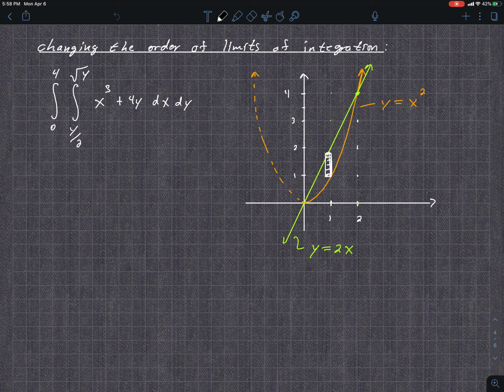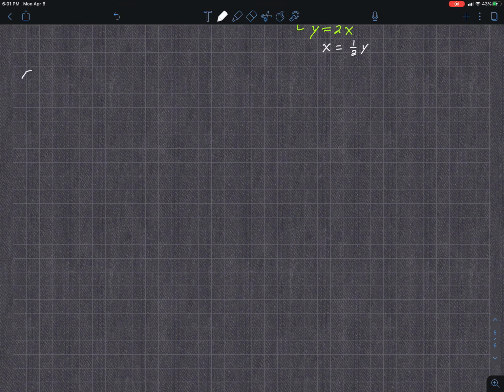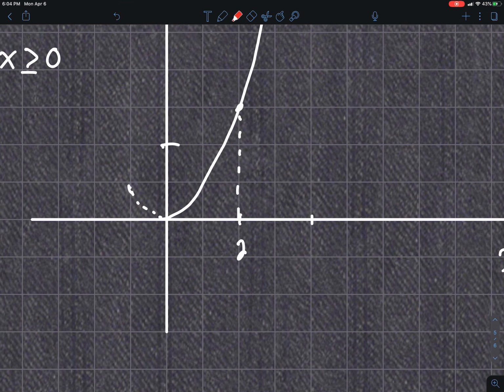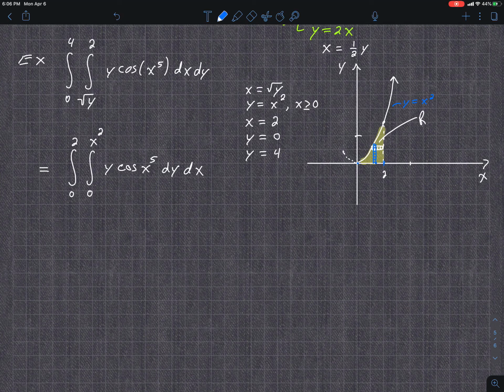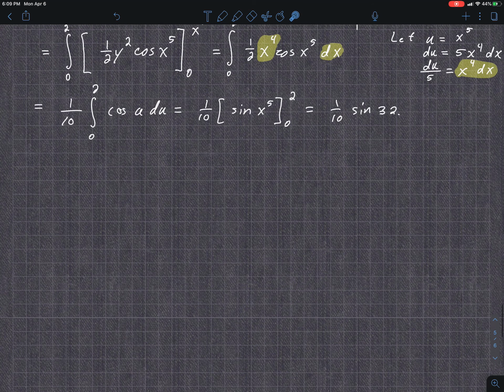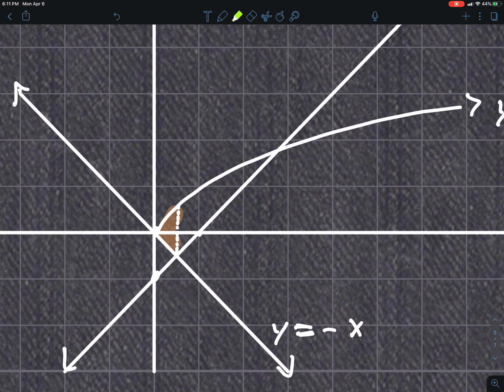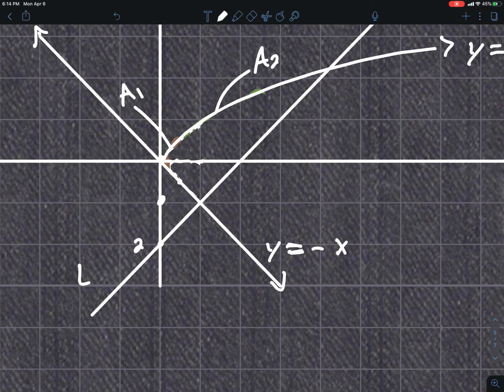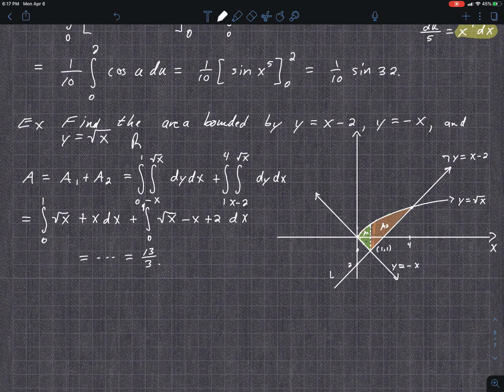Math 75 Chapter 15 2 3b